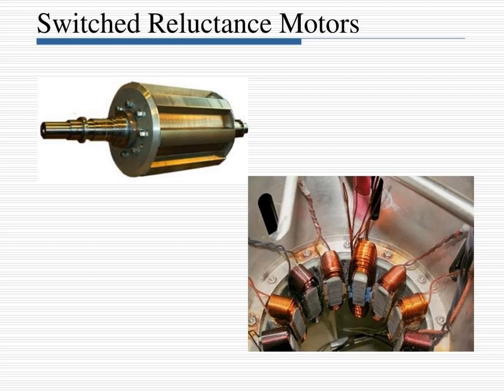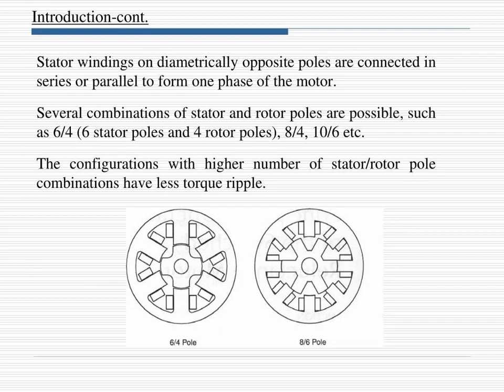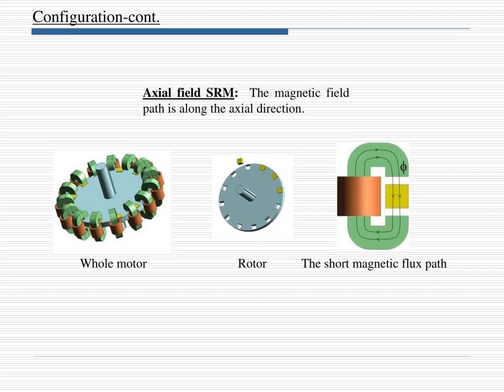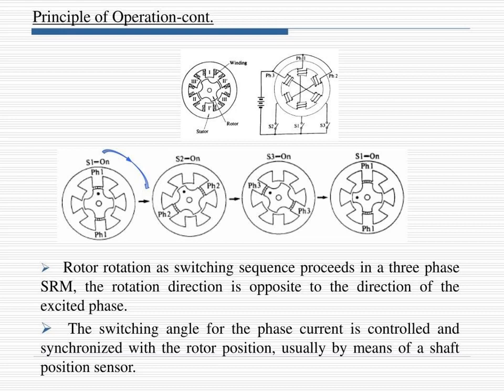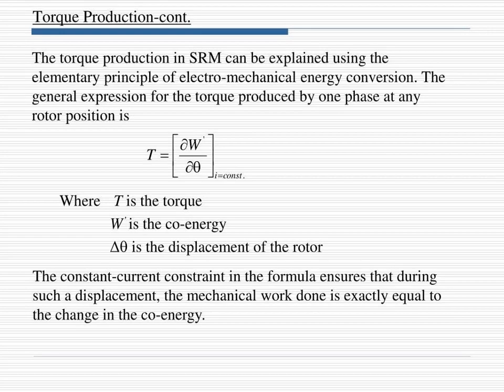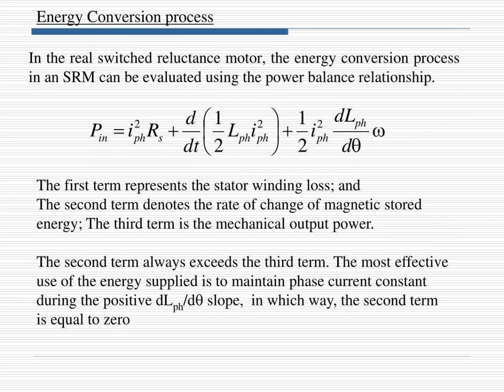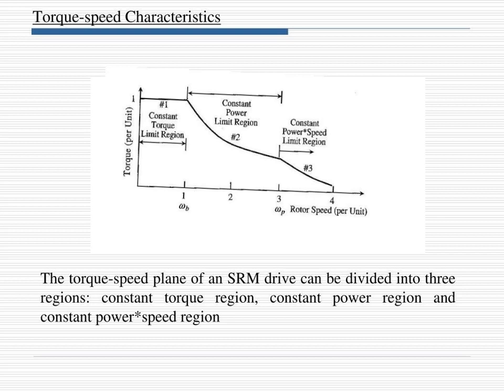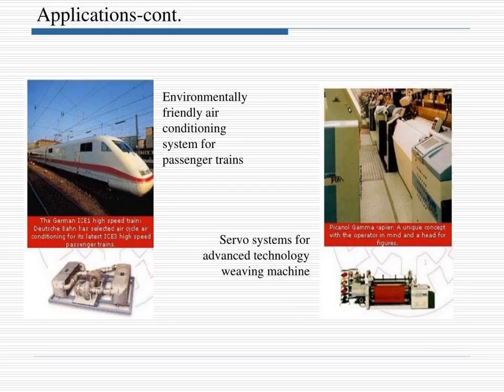Switch Reluctance Motor (SRM) Electrical Drives